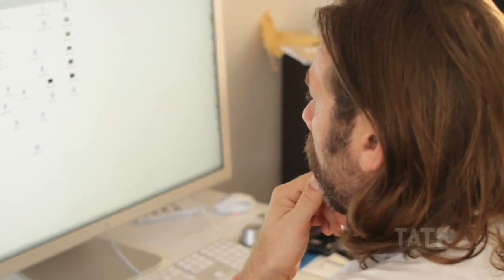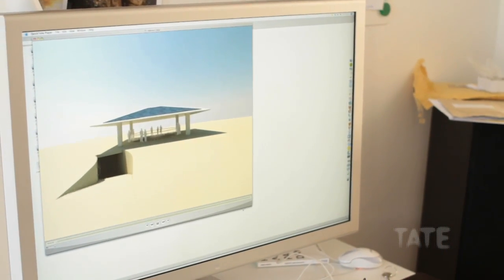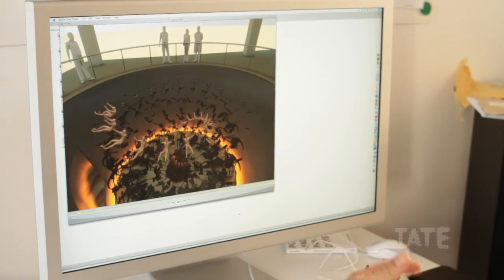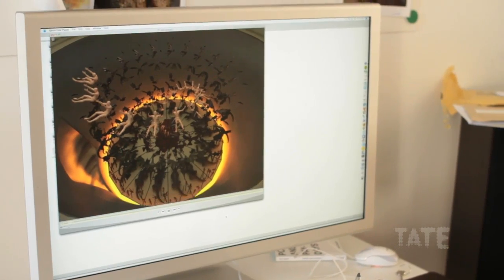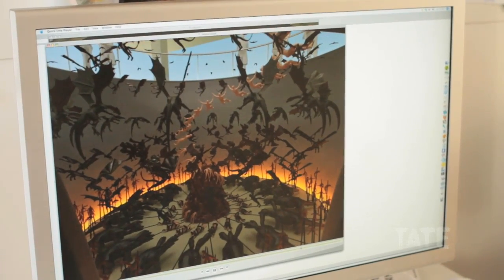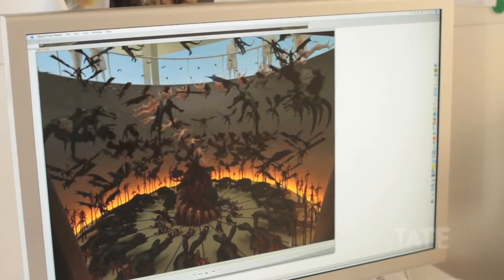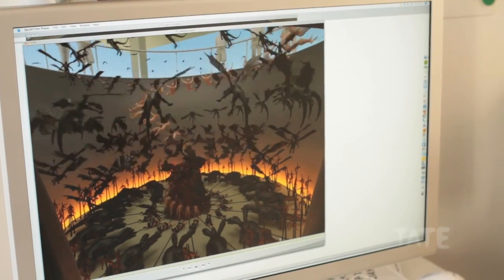Mat Collishaw – Studio Visit | TateShots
How does an artist begin, and what form does inspiration take? Mat Collishaw lets us into his studio as his latest artworks -  mutant, syphilitic flowers, and a depiction of hell, rendered as a  3D zoetrope  - start to take shape.